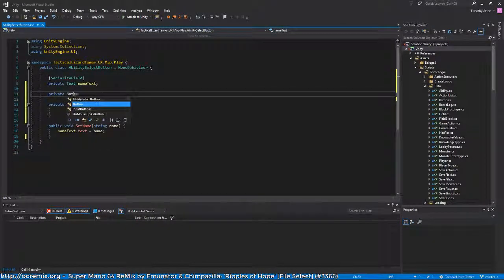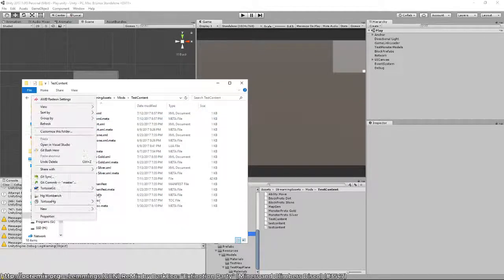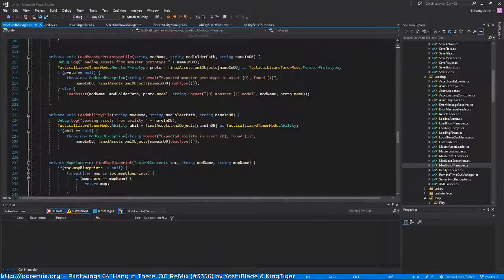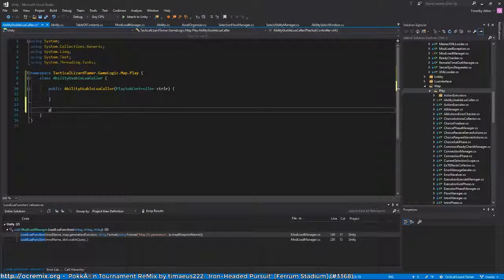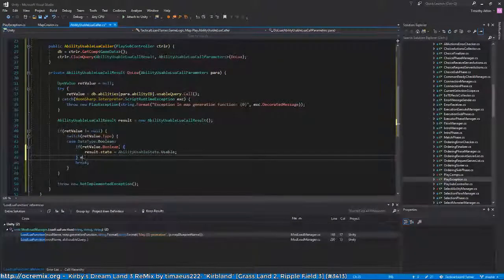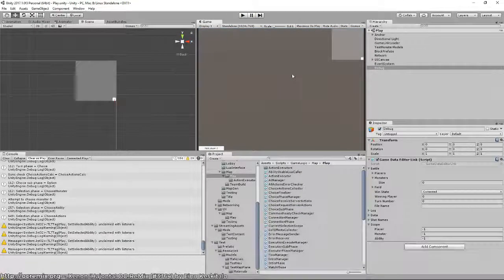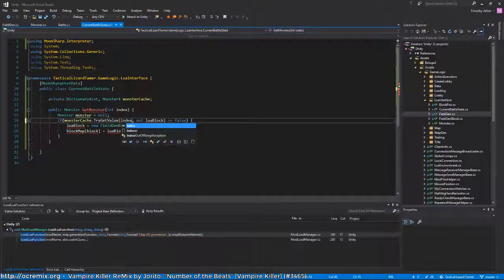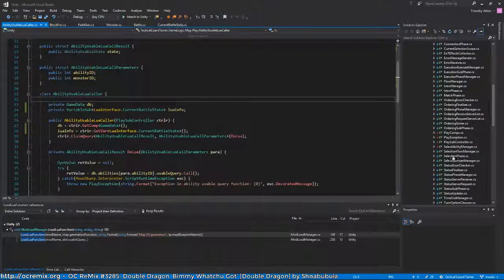Tactical Lizard Tamer, Unity GameDev Log 43! Lua and abilities part 1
I'm making a game in Unity! It will be a mixture of Pokemon teambuilding on a Fire Emblem / Final Fantasy Tactics style-map. Players will be able to mod in their own monsters and battle online! Today, I work on linking the ability select UI to the game logic and begin using Lua scripts for ability info.